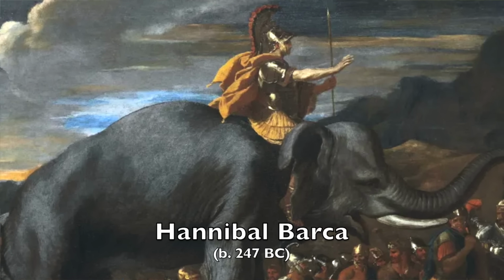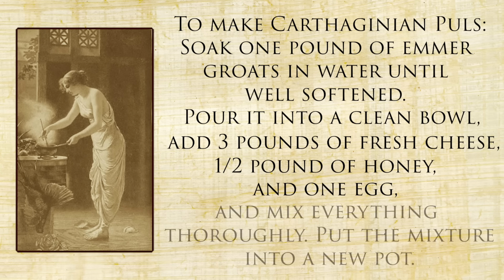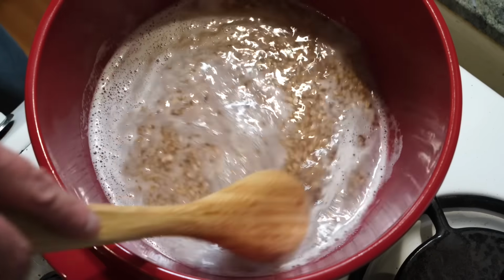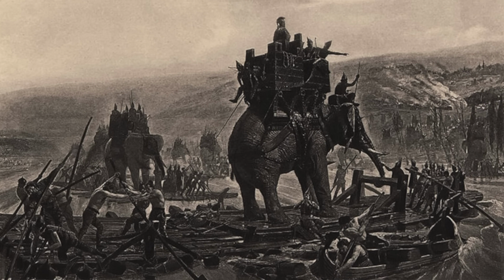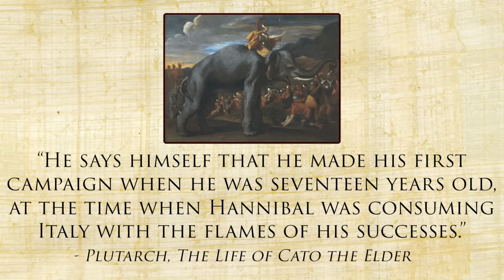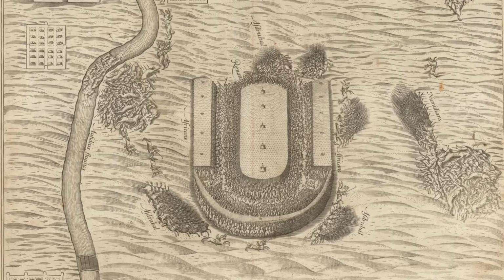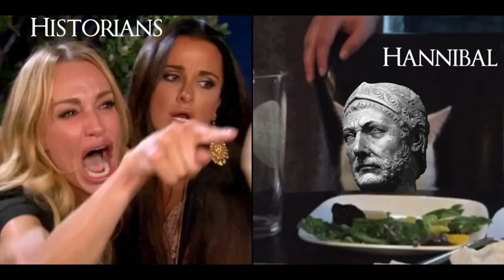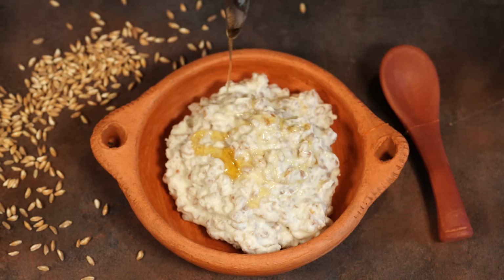General Hannibal's War on the Roman Republic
Amazon Wish List

Send mail to:
Tasting History
22647 Ventura Blvd, Suite 323

Subtitles: Jose Mendoza | IG @worldagainstjose

PHOTOS
Battle of the Trebia: By Harrias - Own workBattle details based on:Goldsworthy, Adrian (2006). The Fall of Carthage: The Punic Wars 265–146 BC. London: Phoenix. ISBN 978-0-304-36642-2. Page 174.Carey, Brian Todd (2007). Hannibal&#039;s Last Battle: Zama &amp; the Fall of Carthage. Barnslet, South Yorkshire: Pen &amp; Sword. ISBN 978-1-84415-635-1.